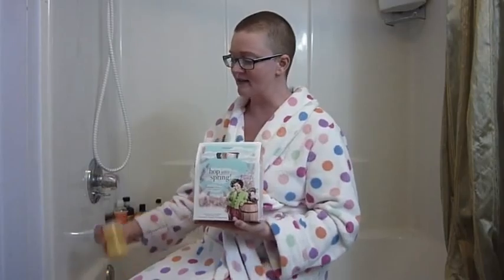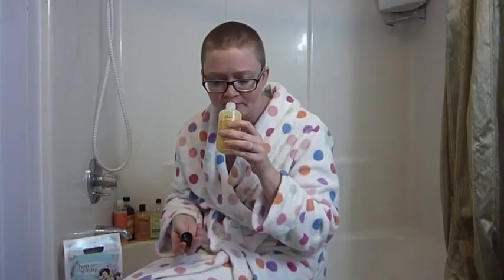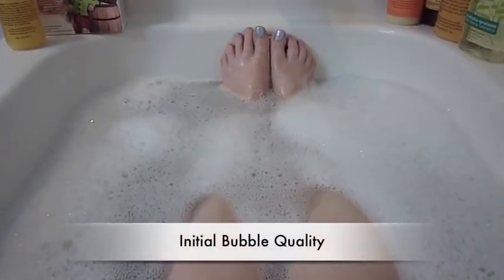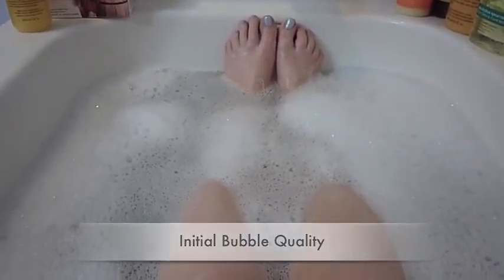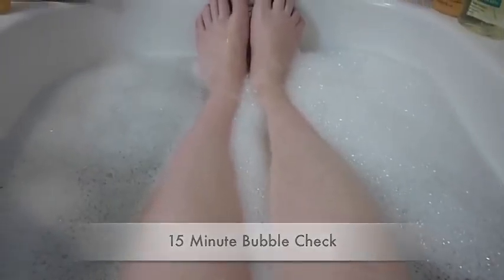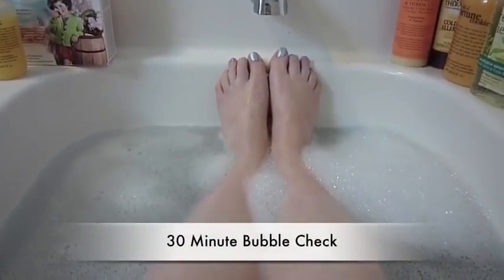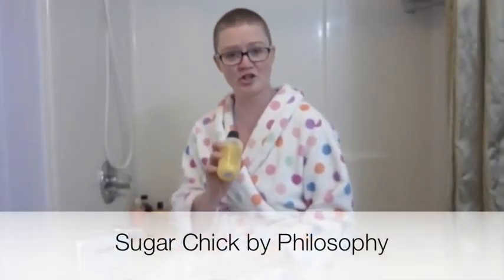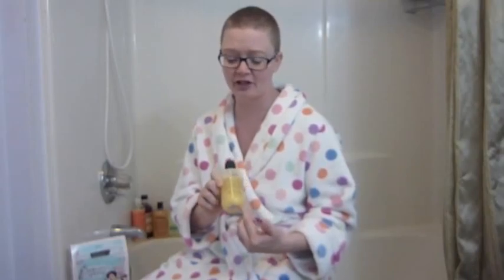Ep. 1: Sugar Chick by Philosophy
In this episode, Gabrielle reviews Sugar Chick shampoo, shower gel, and bubble bath all-in-one by Philosophy. Sugar Chick is a "sugar marshmallow" scent. So, what's it like to take a bath with a Peep? Tune in and find out!